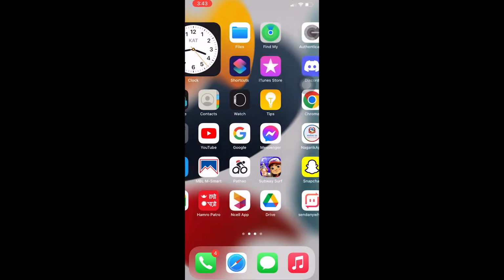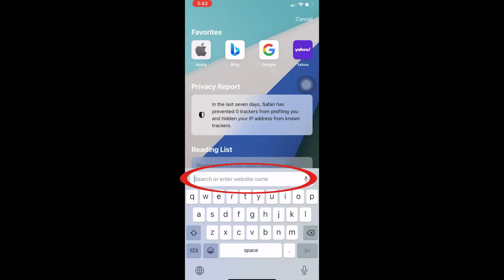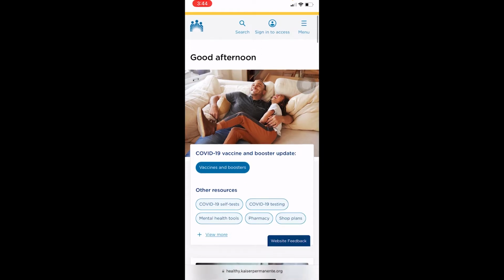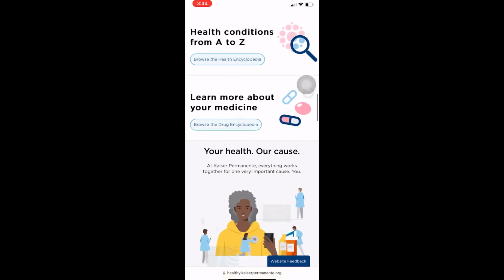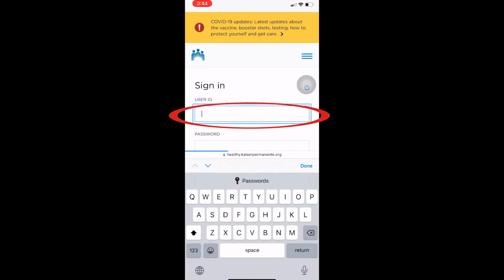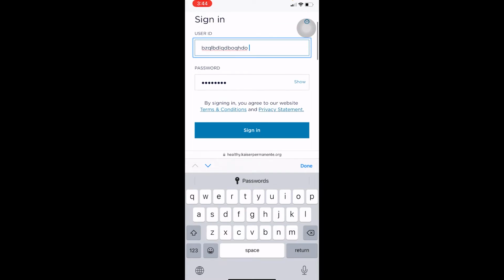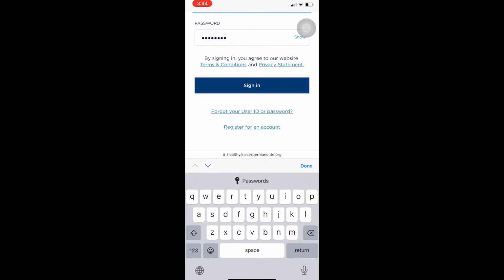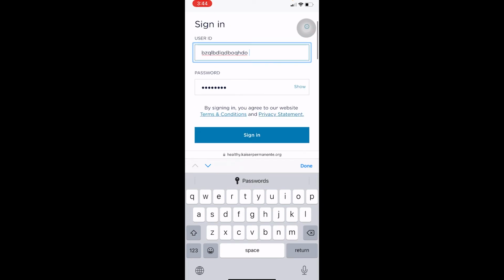Kaiser Permanente Sign In 2022: How to Login Kaiser Permanente Account | kp.org login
Confused about how to login kaiser permanente account in 2022? This video explains the exact steps on how to sign in to kaiser permanente online. Make sure you watch the video till the end to learn it in much detail.

CHAPTERS
0:00 - Intro
0:09 - How to Login Kaiser Permanente Account
1:55 - Outro